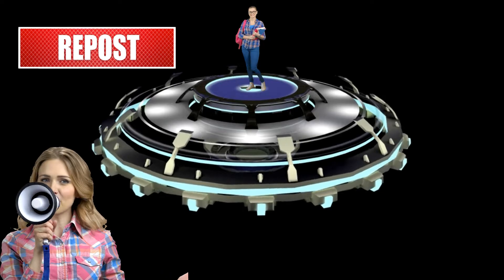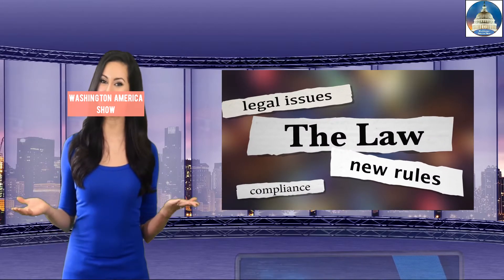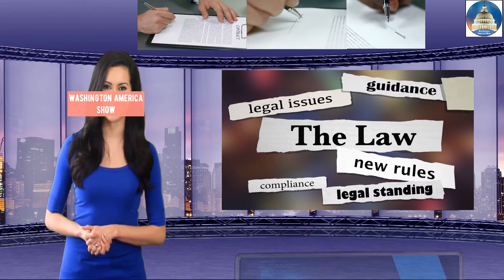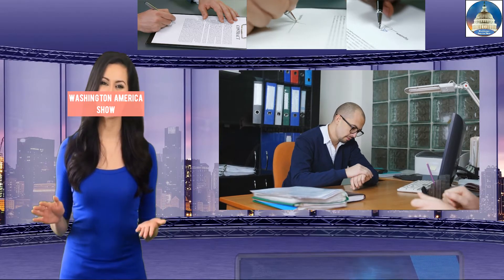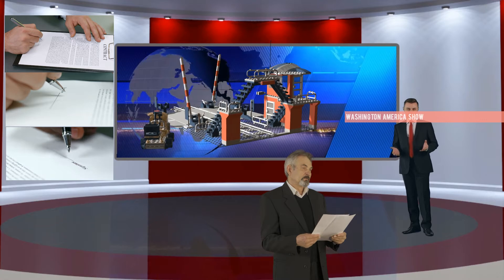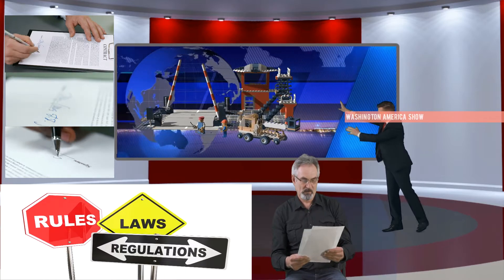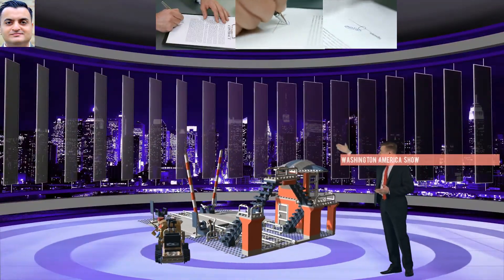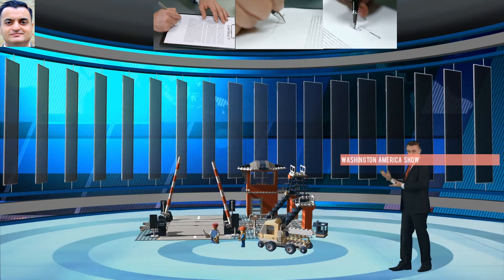Real Estate with Kashif Sohail | Real Estate Laws | Real Estate Law | Home Buyer and Investors Guide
Episode - 37
(Part - 3)